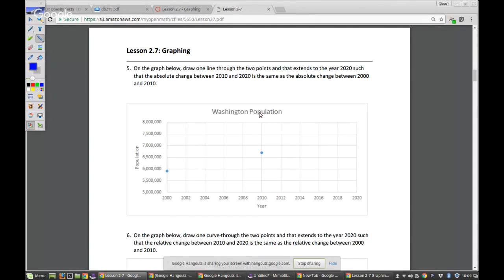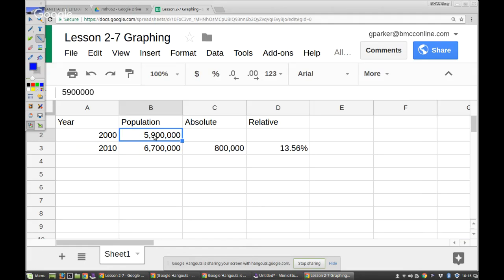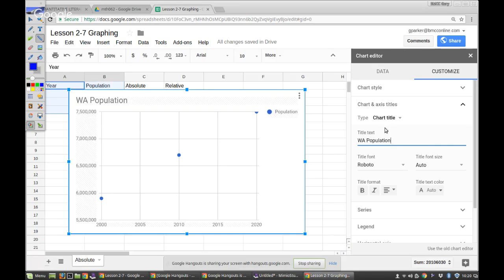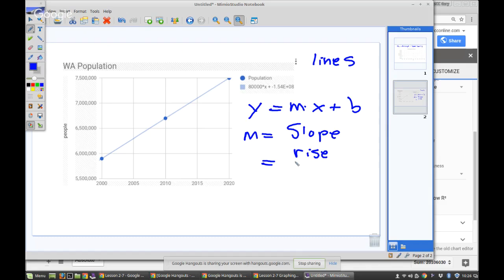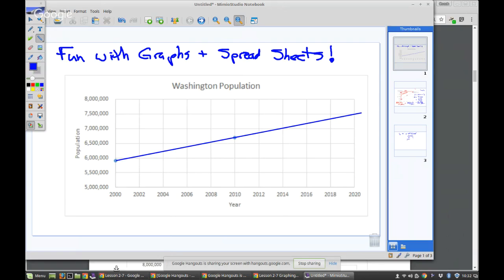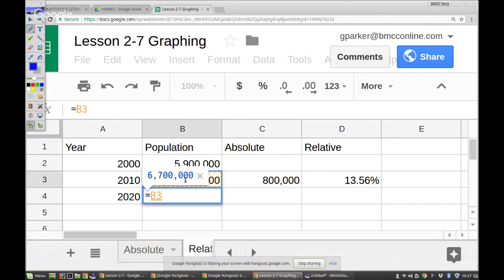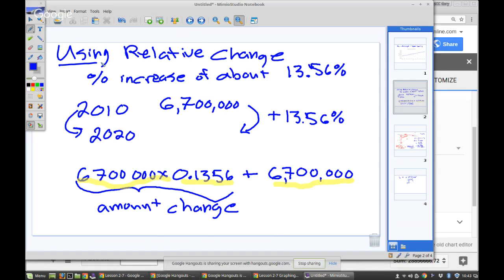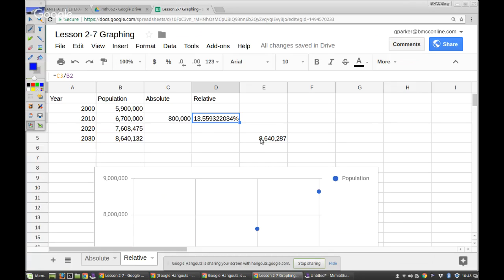Quant Lit Day 31 Graphing